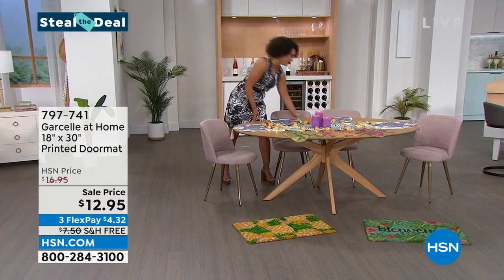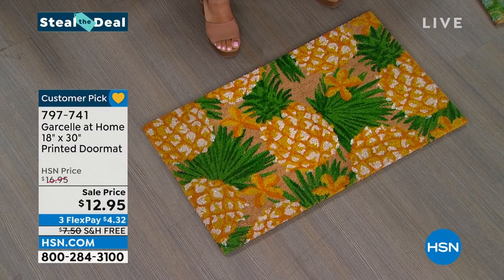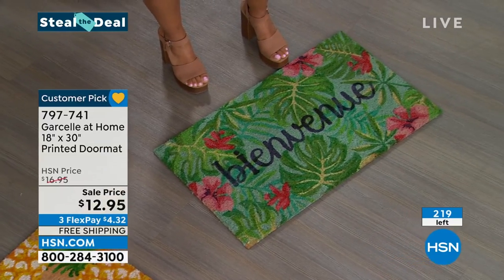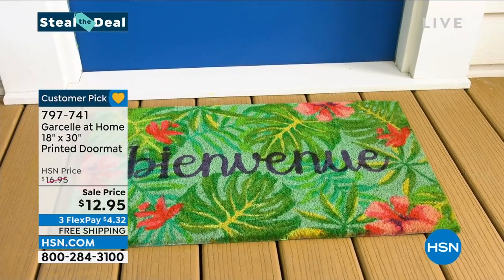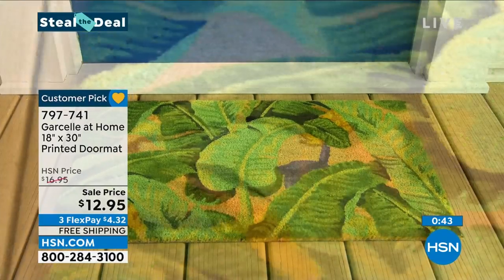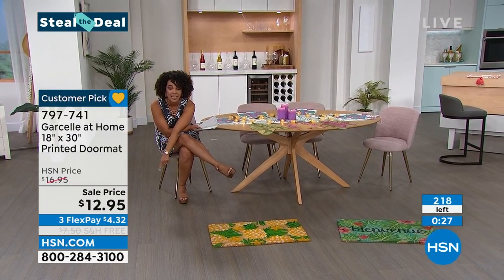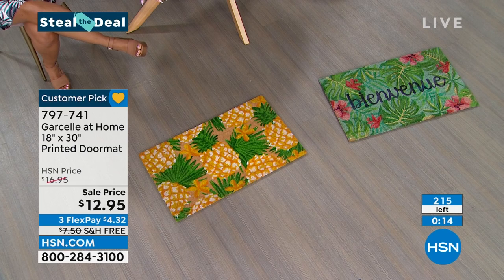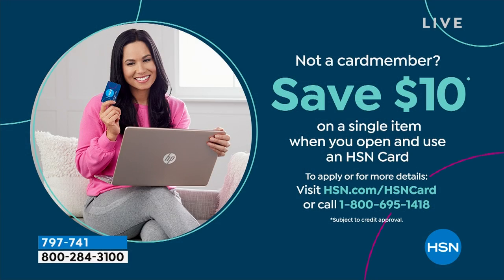Garcelle at Home 18" x 30" Printed Doormat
Welcome guests to your home with this trendy coir doormat. It features a bright, tropicalinspired design and nonslip backing.

    Do not place the mat in direct sunlight or in a location where it will remain wet for any length of time.